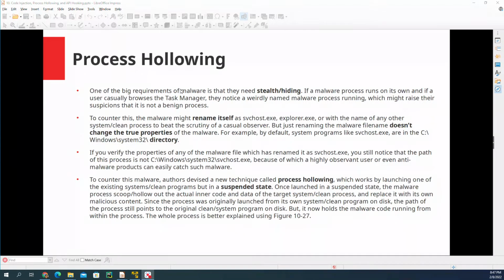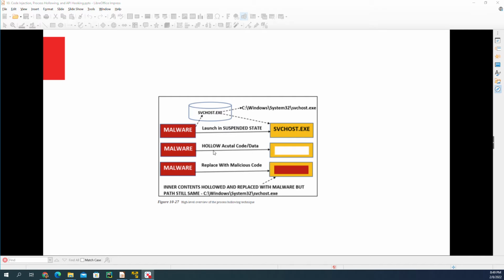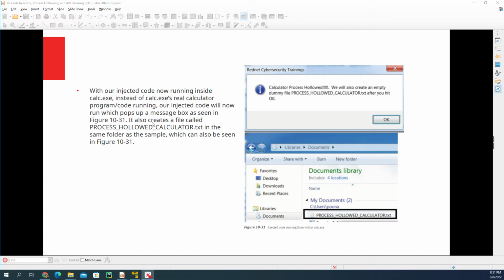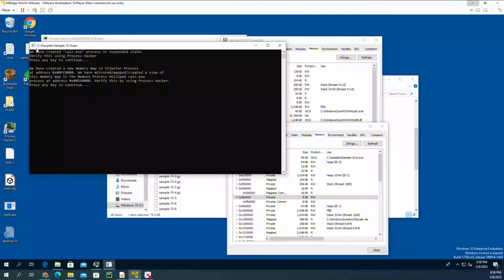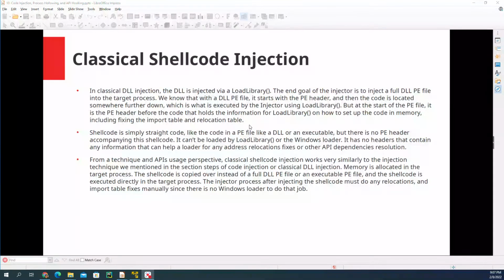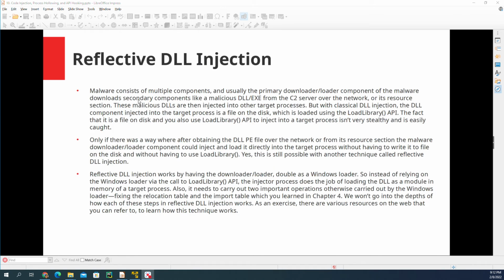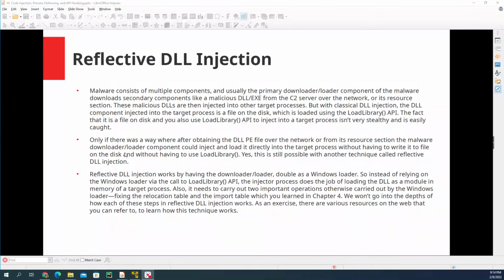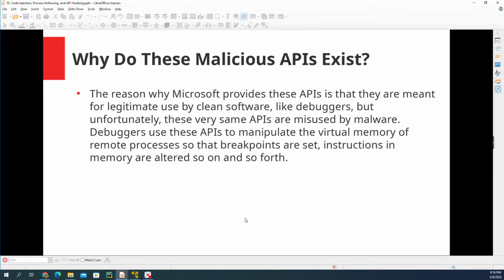Process Hollowing and shell code injection presentation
This channel practice the contents presented in Book Malware analysis and Detection Engineering written by by A. Mohanta and A. Saldanha.